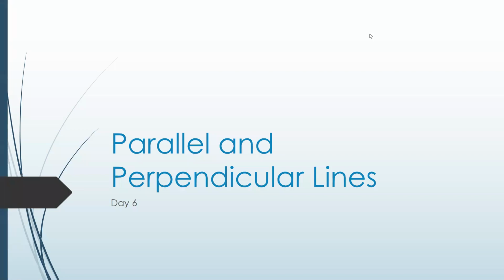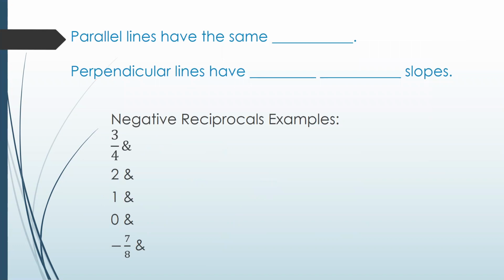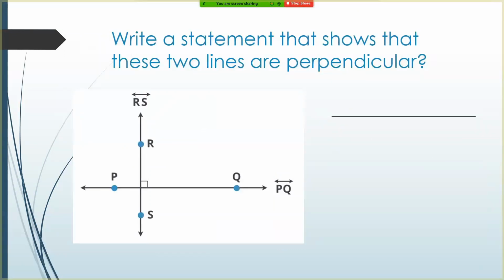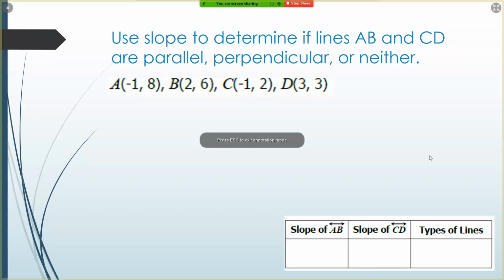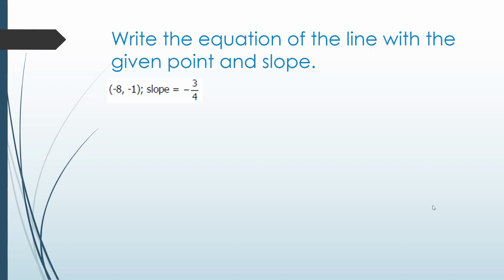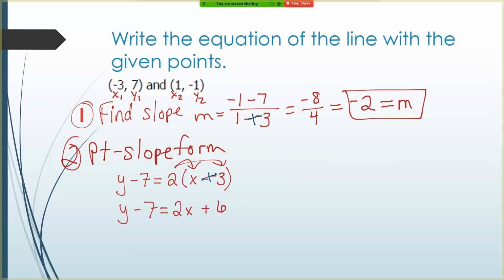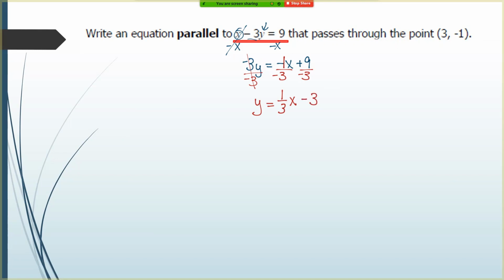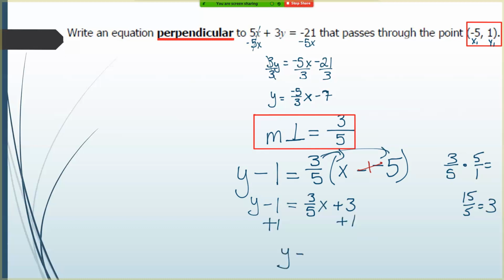Parallel and Perpendicular Lines